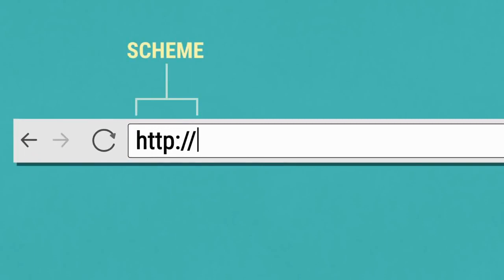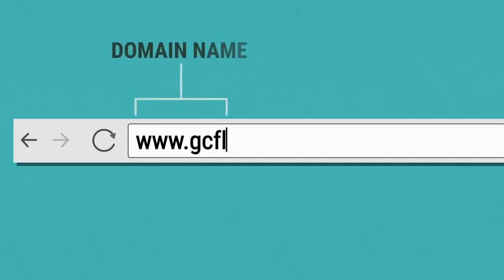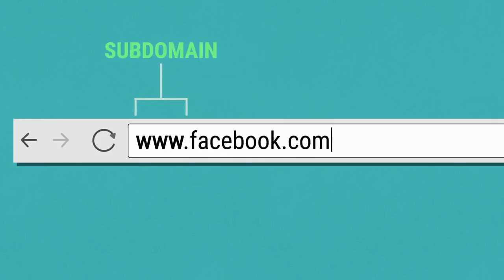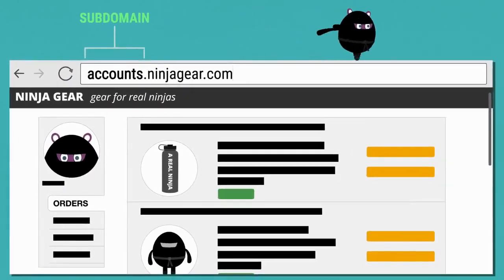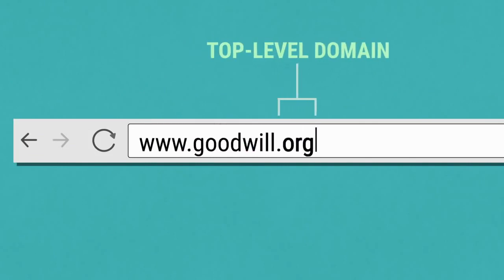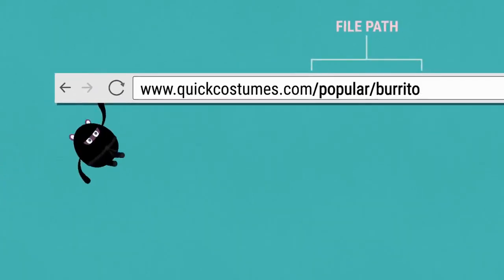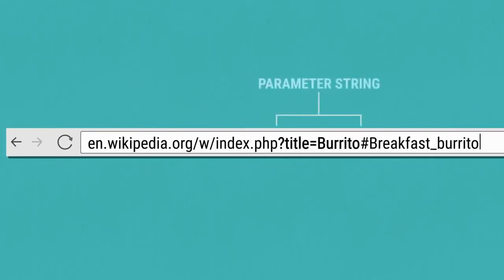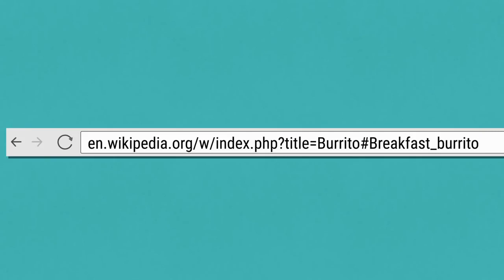09 Internet Tips Understanding URLs